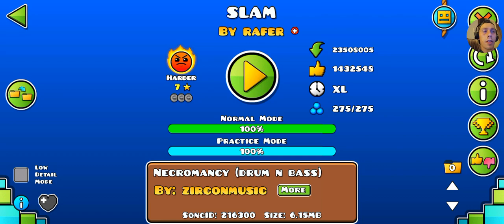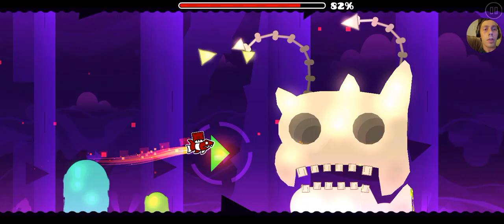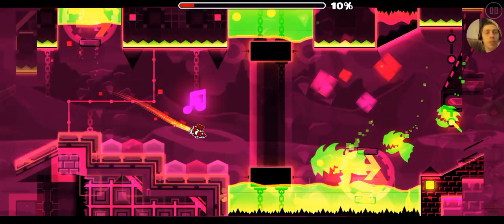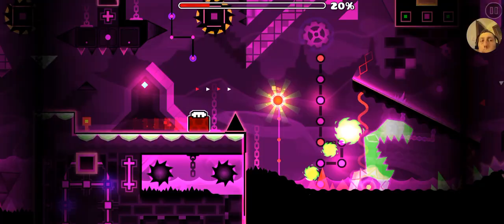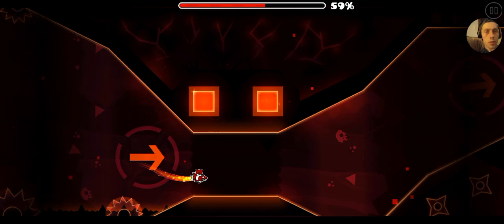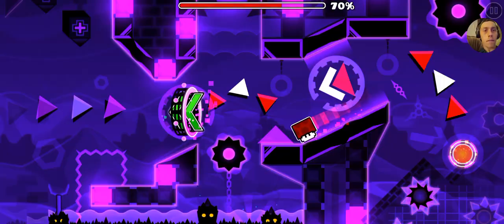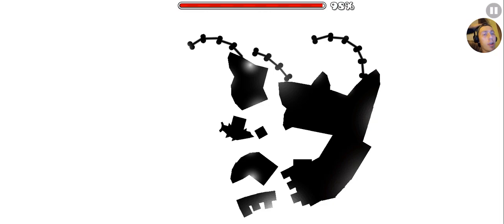Online level showcase part 4! - Slam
a bit of a changing in speed like level, called Slam. this is the first ever one I've played with a boss fight ish part. Hope you all enjoy!